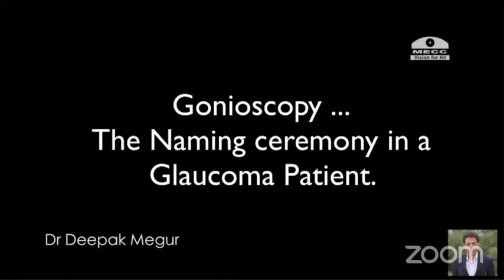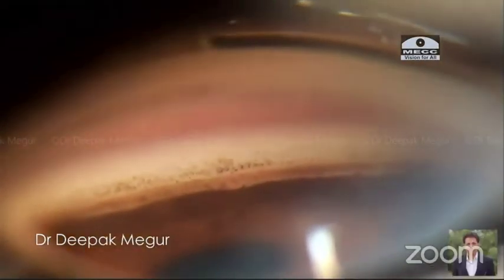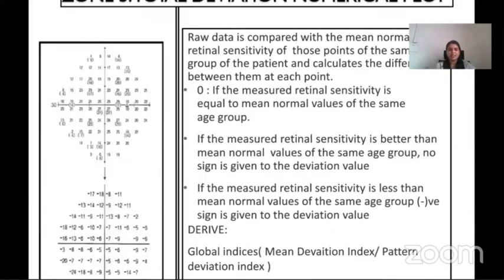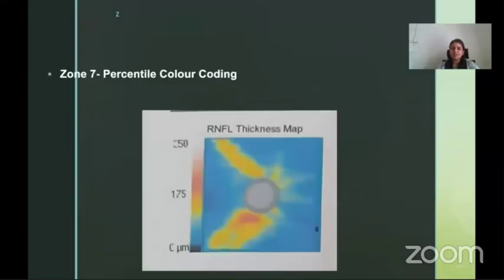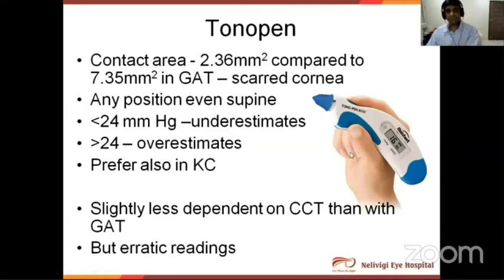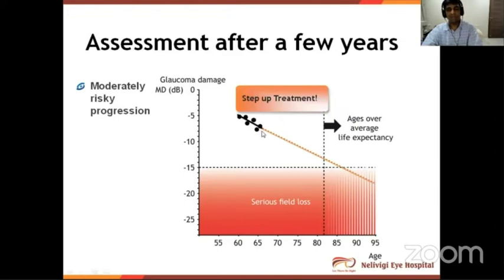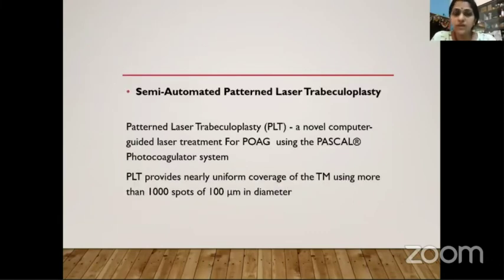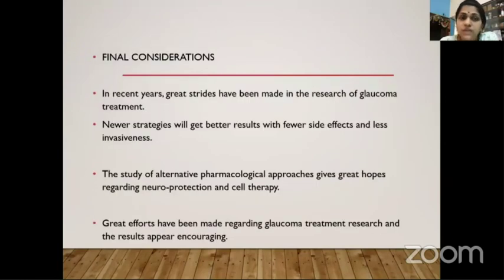DAY 1 Session 6 GLAUCOMA MODULE